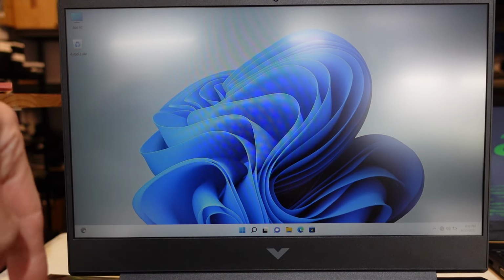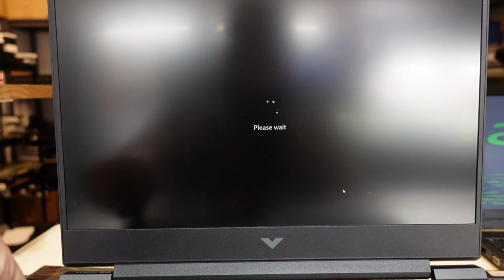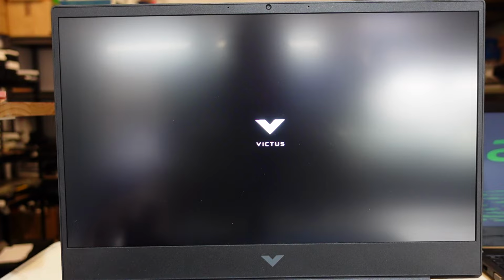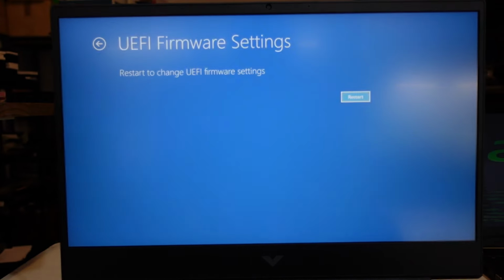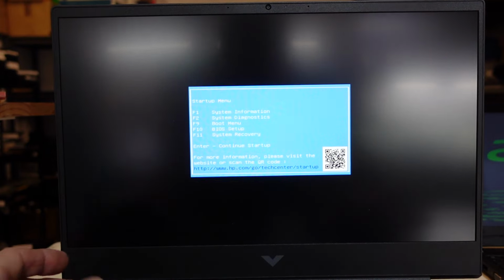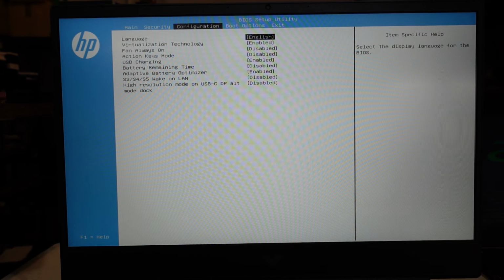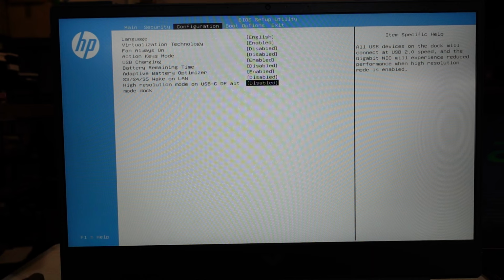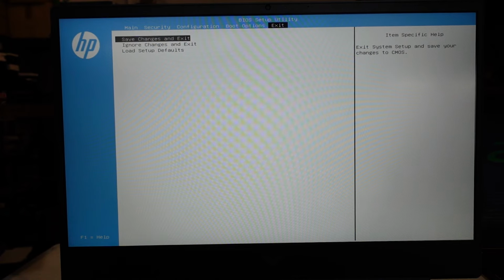How to enter the Bios/UEFI on a HP Victus G3PQ 5600H / 6500M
In this video im showing you how to enter the bios on a HP Victus 5600H / 6500M

Model: G3PQ